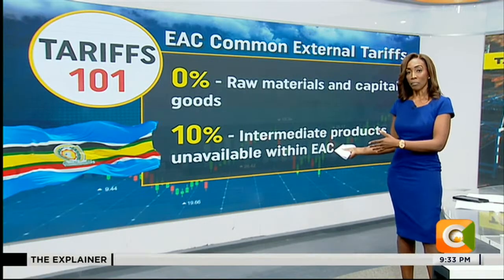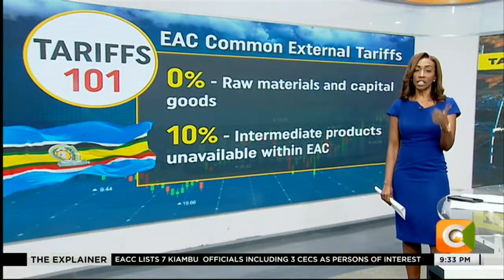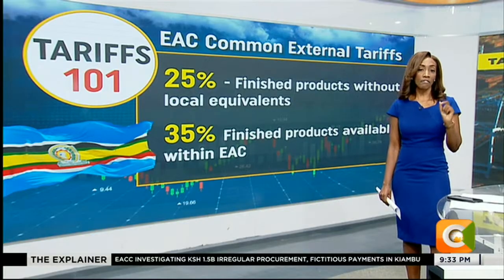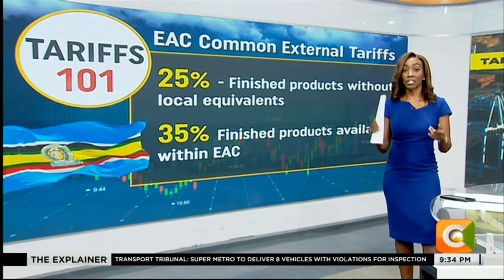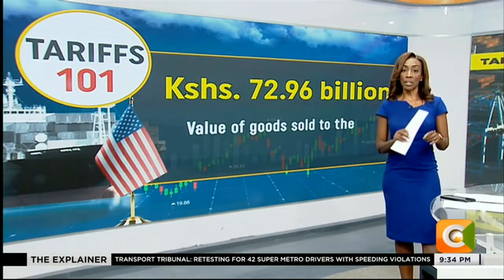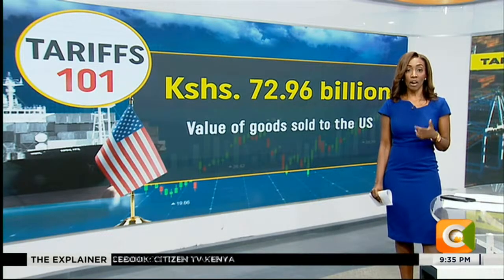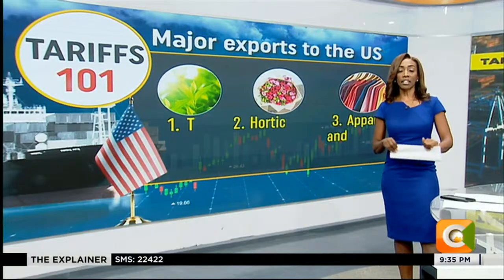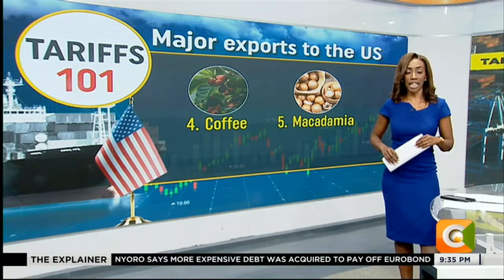The Explainer: Why impose tariffs? - Tariffs 101